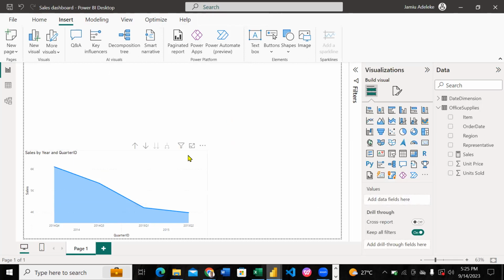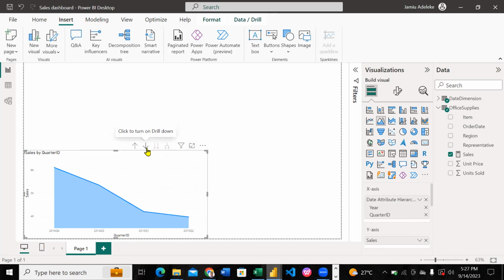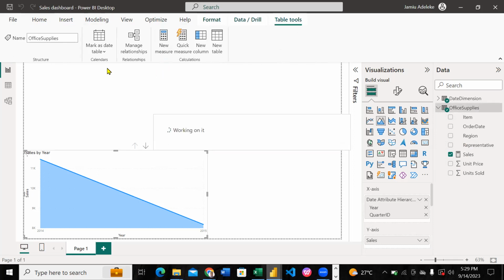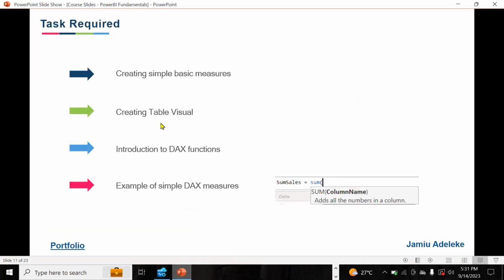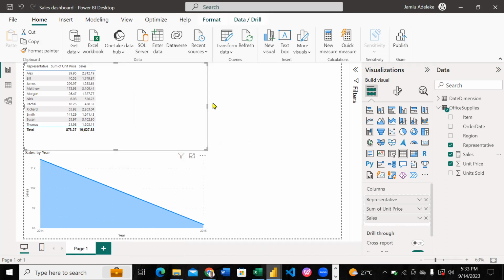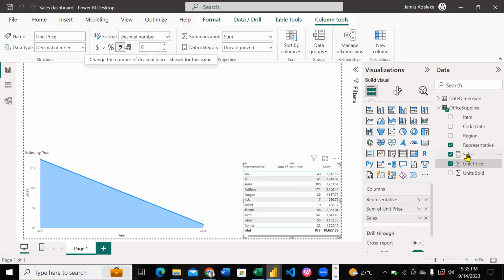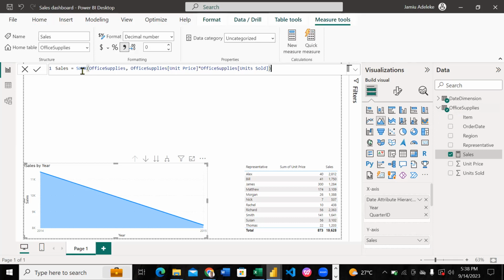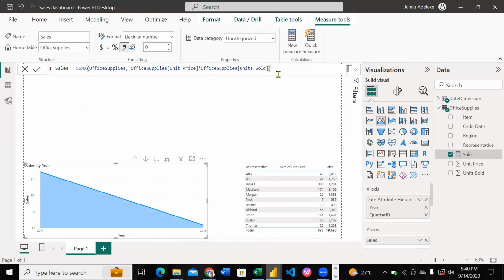Introduction to DAX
Explaining DAX - Data Analysis eXpression | Iterative measures | Creating Table Visuals